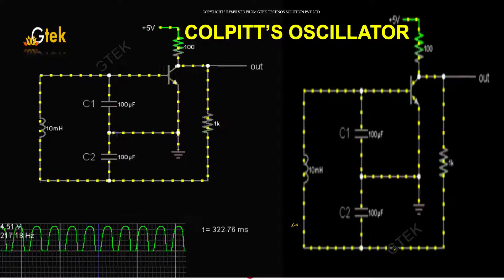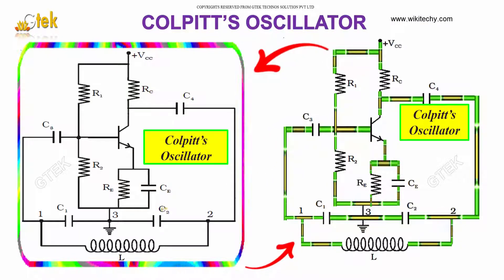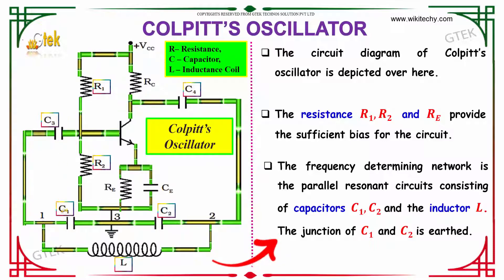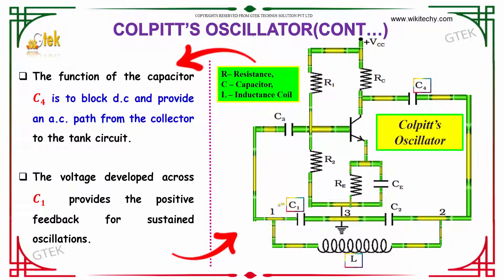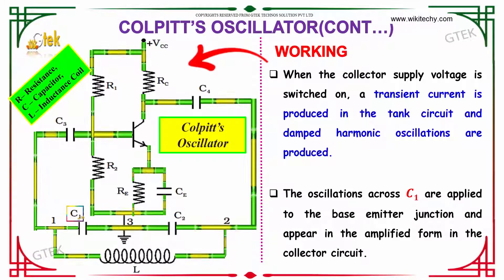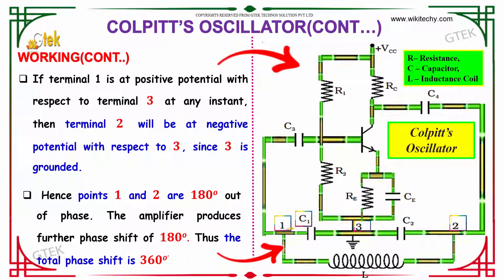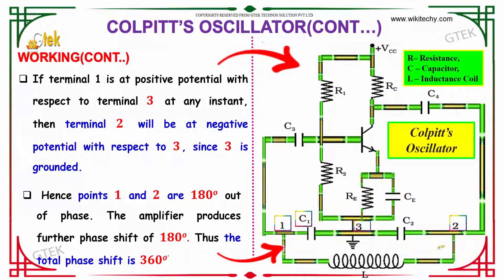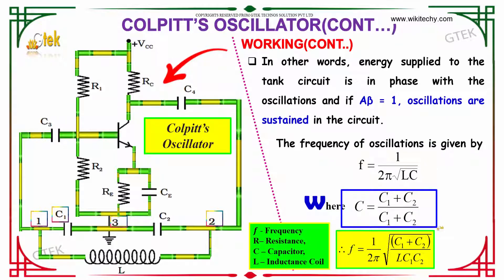Colpitts Oscillator|Semiconductor Devices|class 12 physics subject notes lectures|CBSE|IITJEE|NEET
Colpitts Oscillator|Semiconductor Devices

Semiconductor Devices - Colpitts Oscillator
A Colpitts oscillator, invented in 1918 by American engineer Edwin H. Colpitts, is one of a number of designs for LC oscillators, electronic oscillators that use a combination of inductors (L) and capacitors (C) to produce an oscillation at a certain frequency.

Pre-primary
Primary
Middle/ upper-primary
Senior secondary
inter college